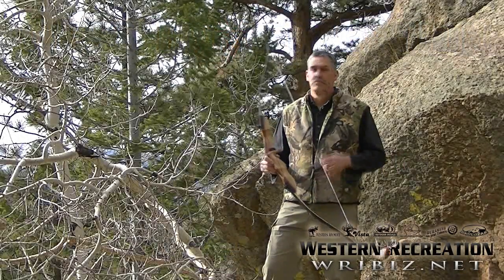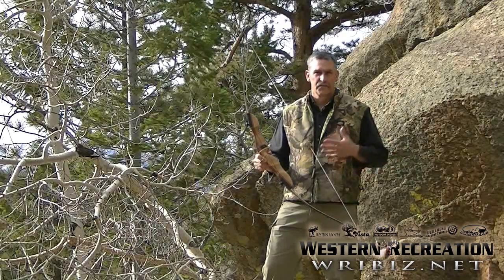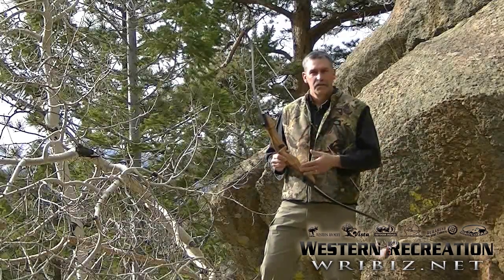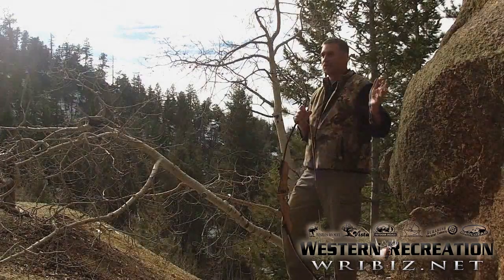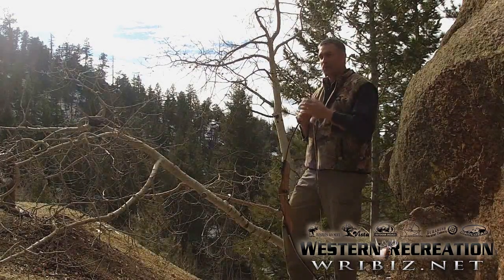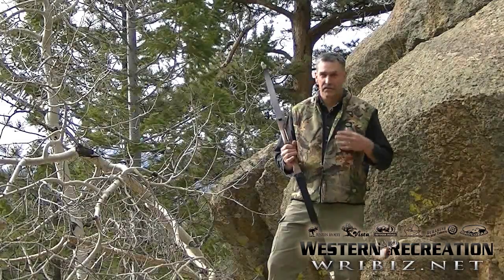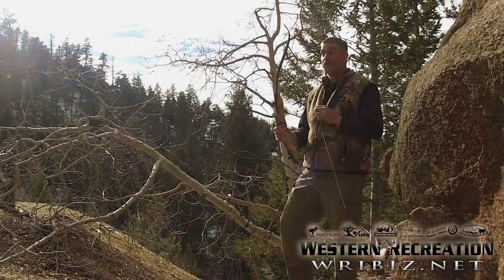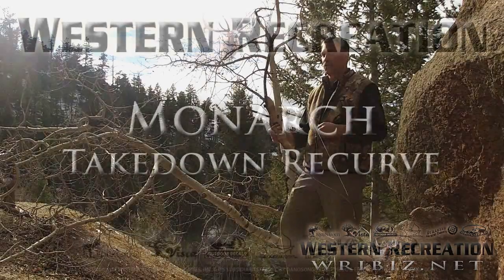Monarch Takedown Recurve - Western Recreation - 2015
The Monarch Takedown Recurve Bow is just Like Dad's first one! It's affordable and built with traditional style and looks! Available in 54 inch and 62 inch, and available in a set which includes the Monarch Bow, Black Padded Case, Arrow Rest, Nock Set, Bowstringer, Armguard and Tab. Contact Western Recreation today to get started in the world of traditional archery!